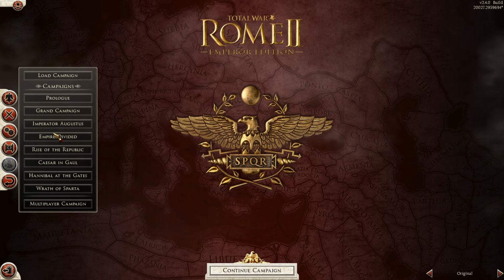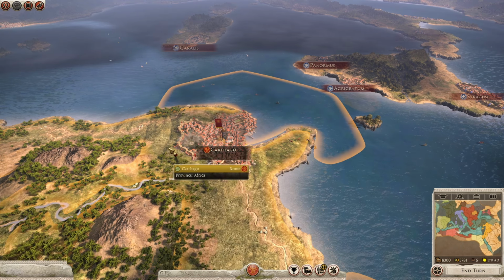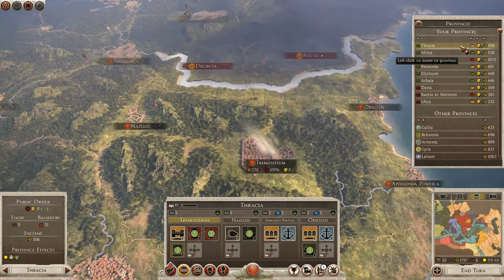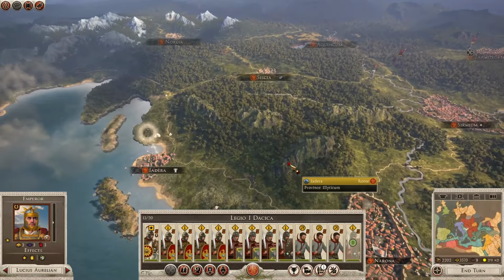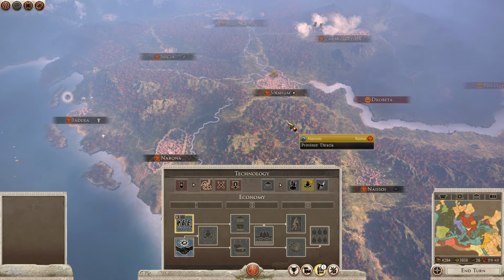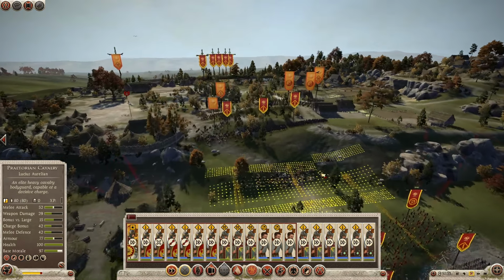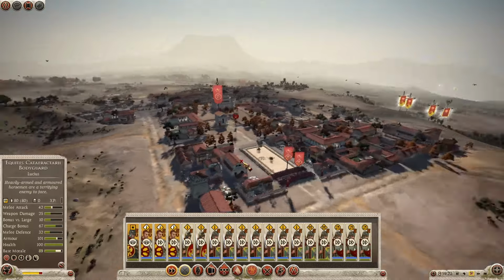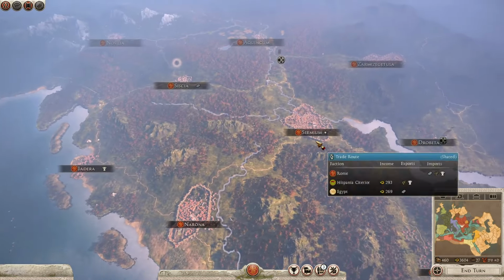The Restoration Begins | Empire Divided Ep. 1 Total War Rome 2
Welcome to my Total War: Rome 2 Empire Divided Let’s Play! In Part 1, we take command of Emperor Aurelian and begin the ambitious restoration of the Roman Empire. We push back the barbarian hordes threatening our borders and launch an early campaign against Numidia in North Africa. Join me as we fight battles, manage politics, and reclaim Rome’s former glory.